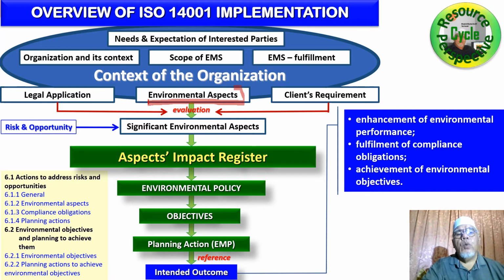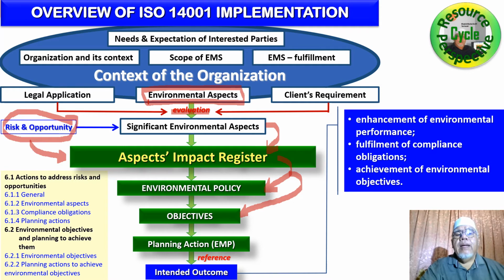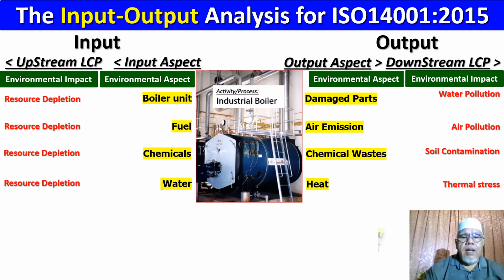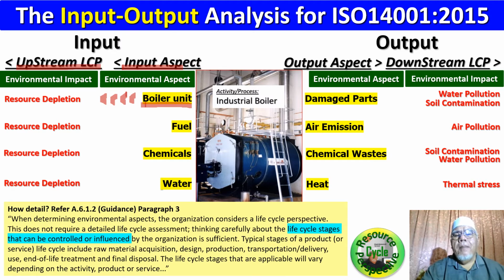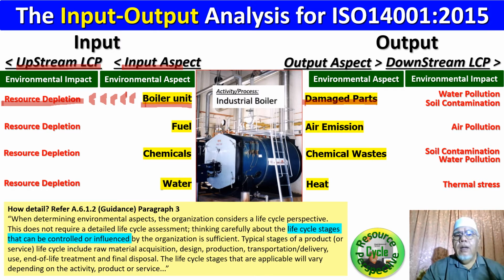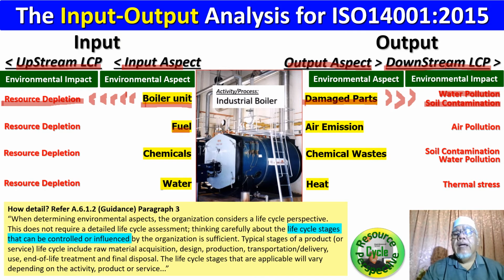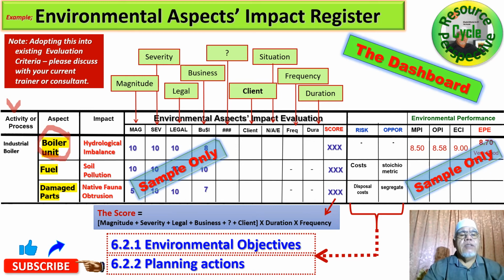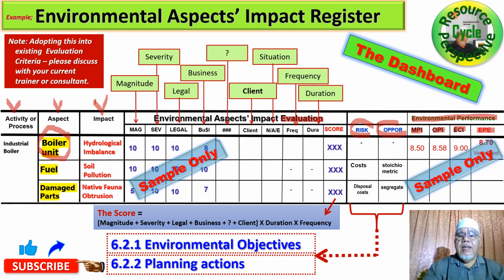How to identify Environmental Aspects & Impact for Industrial Boiler?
The generation of steam from industrial boilers involves several environmental aspects. What are they? How to identify them according to the life-cycle-perspective defined by the ISO14001:2015?

36 years
• 15 years in the Department of Environment, Malaysia.
• 20 years as auditor, consultant, trainer cum Managing Director of Sekitar Synergy Sdn Bhd

Training experience
Since 1998